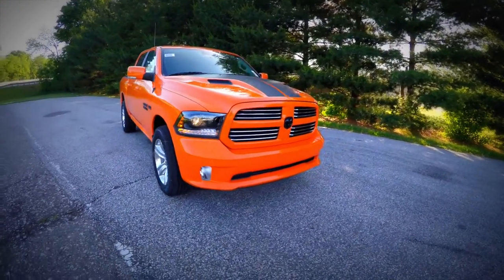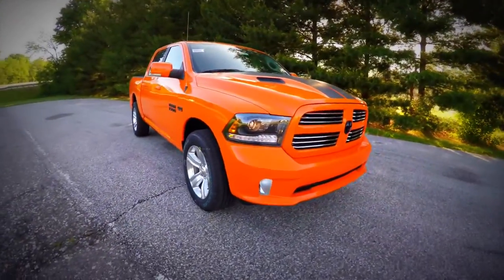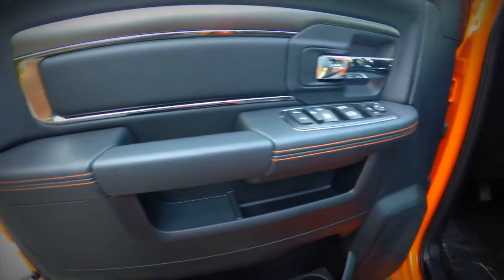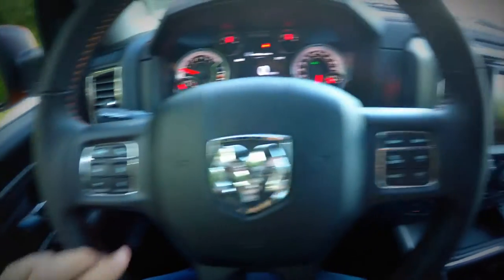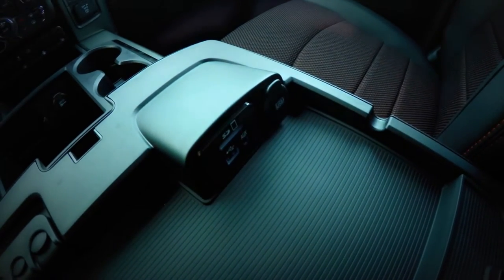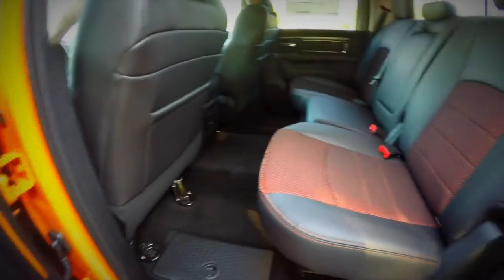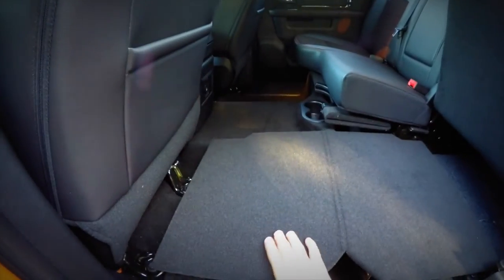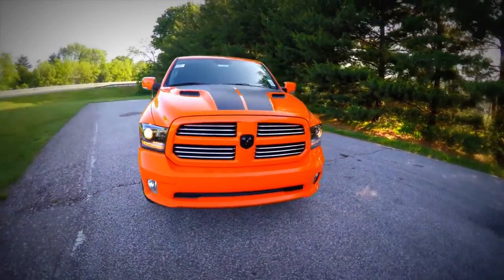2015 RAM 1500 Crew Cab Sport Ignition Orange Edition 4X4|17962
Combining unique visual tweaks with solid performance credentials, the 2015 Ram 1500 Sport lineup will expand this April with a pair of new limited-edition "buzz models." Available on Crew Cab 4x2 and 4x4 models, production of these Ignition Orange Sport and Black Sport package Rams will be capped at 1,000 units each. In addition to distinctive exterior color treatments, vented sport hoods and dual exhausts, the new Ram 1500s will bolster their 395-horsepower/5.7-liter Hemi V8 engines and 8-speed TorqueFlite automatic transmissions with a 3.92:1 rear axle and feature 20-inch alloy wheels. The rims have a brushed aluminum finish on the Ignition Orange Sport.
These new Ram packages also include bespoke accents in their basic black interiors. The Orange Sport adds color-keyed mesh seat inserts and contrast stitching.
Located at:
Community Chrysler
555 State Rd. 37 S.
Martinsville, IN